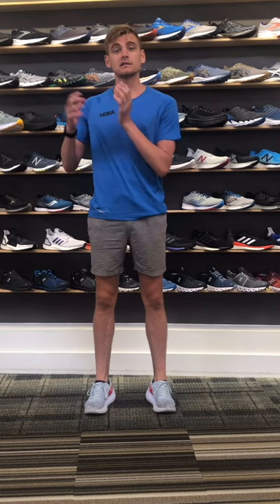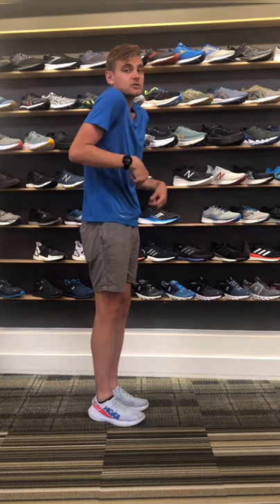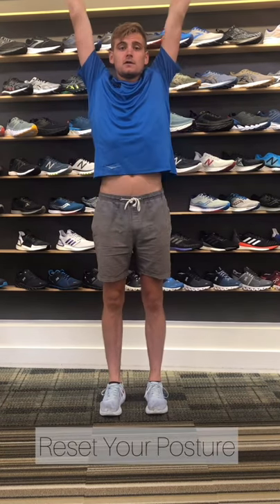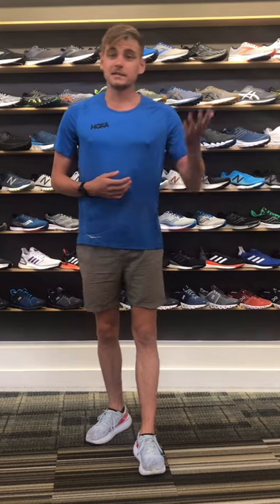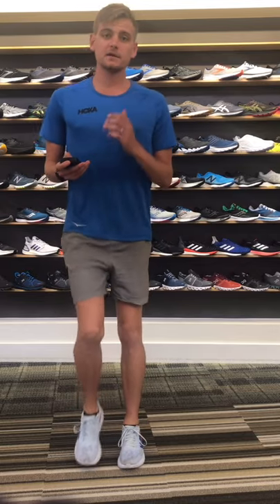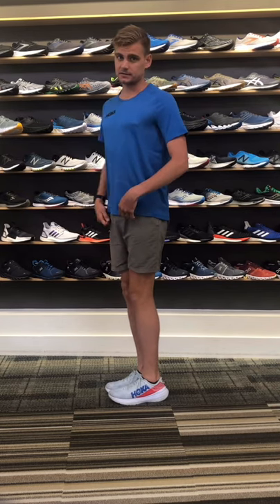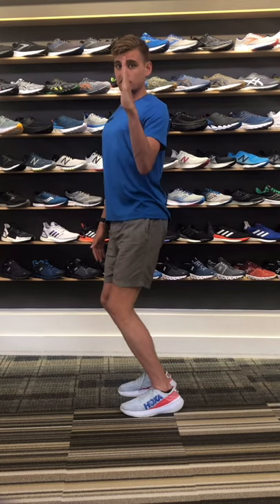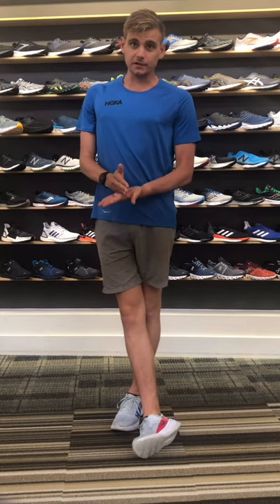Good Form Running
The Good Form Running clinic provides an overview of what we consider the most important biomechanical issues influencing running form. We present key points in a simple and easy to apply manner while giving individual feedback and attention, including filmed analysis of each attendees form. The objective is to provide GFR attendees with the necessary tools to run easier, faster and injury-free.